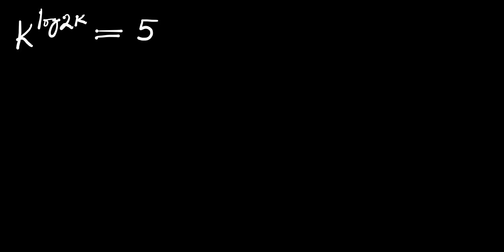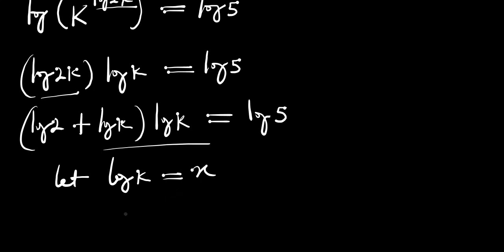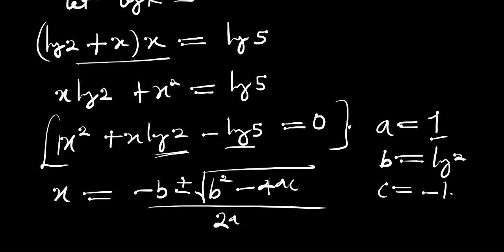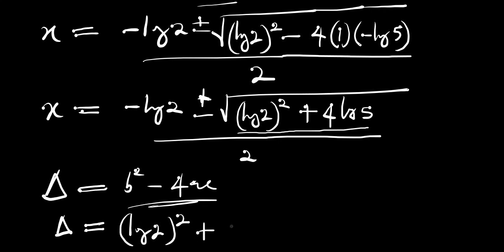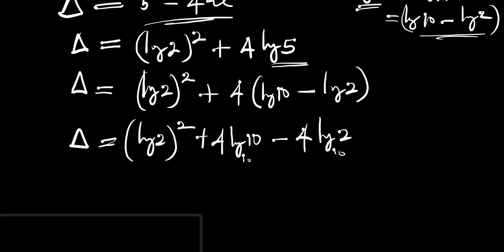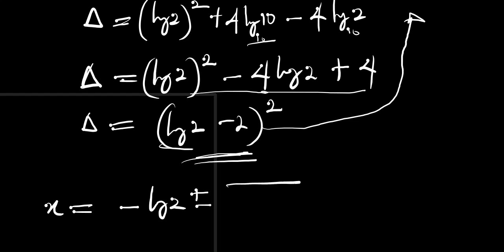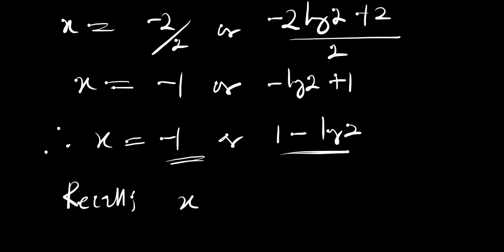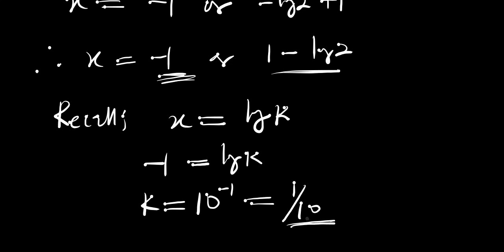Logarithm Problem | k^log2k = 5